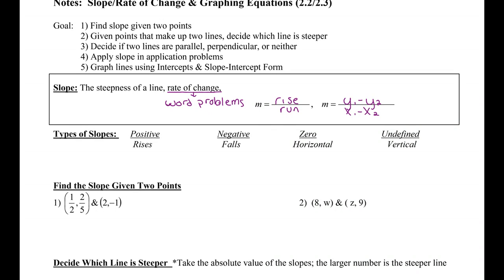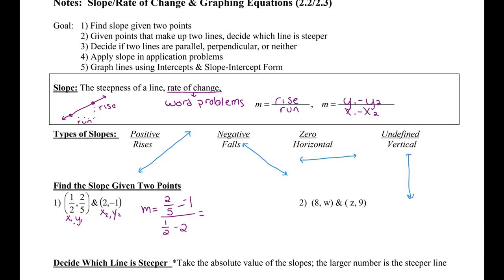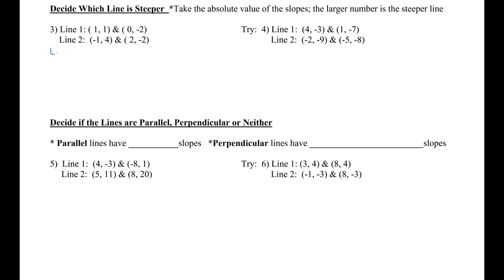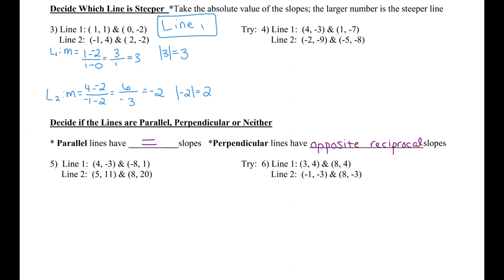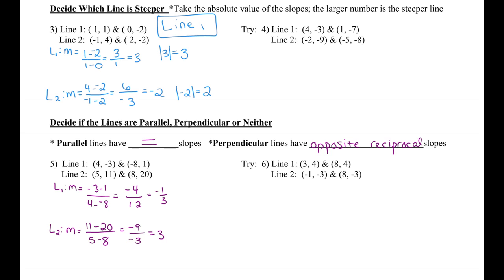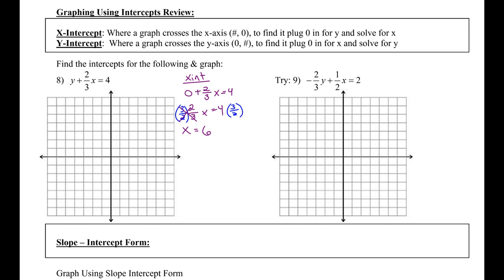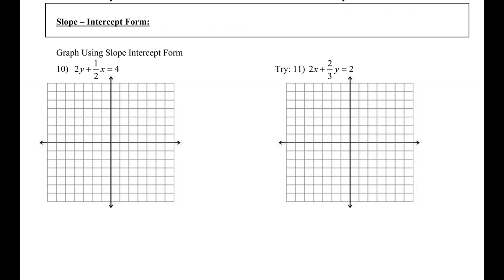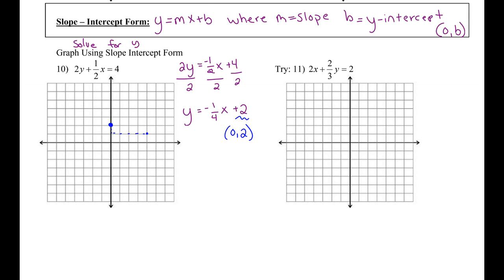2 2 2 3 Slope Rate of Change and Graphing